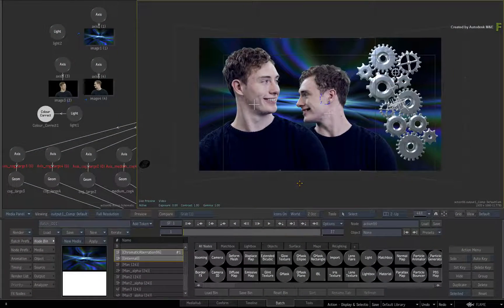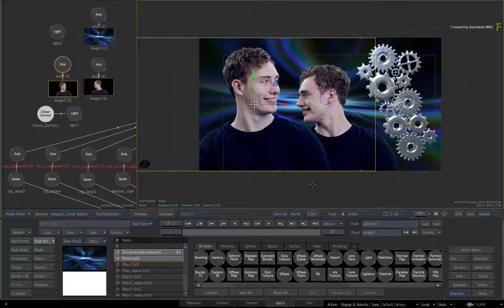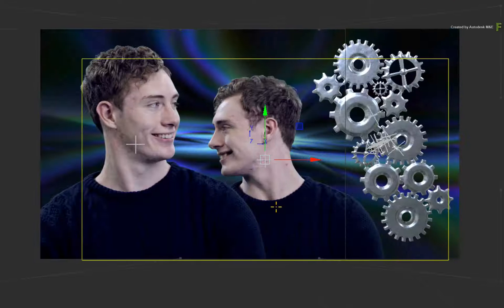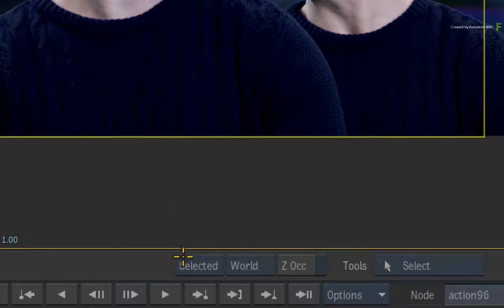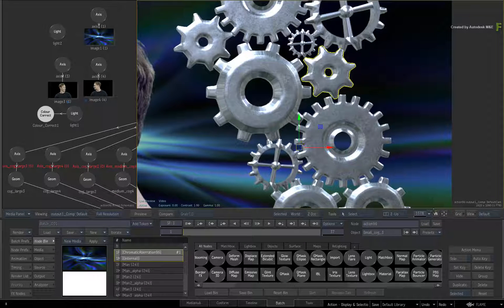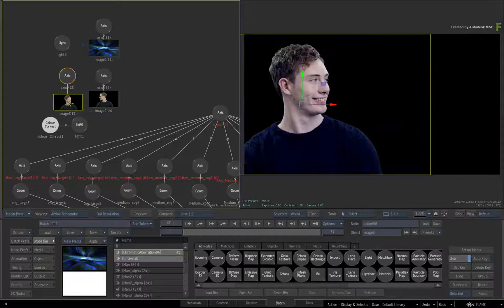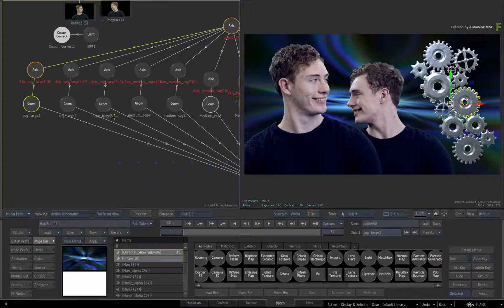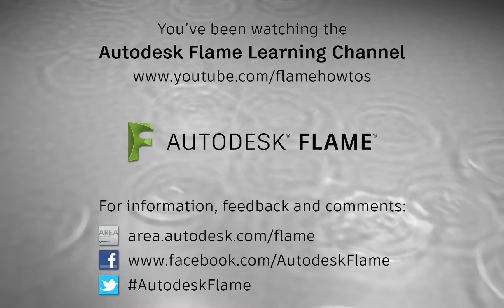Action - Object Selection and Display - Flame 2017x1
Level: Beginner
Recorded in: Autodesk Flame Premium 2017 Extension 1 (2017x1)

In this video, we will go through some of updates to object selection as well as object display in the viewports in Action.

When combining all these updates together, the general usability should allow you to work more comfortably in the Action 3D environment.